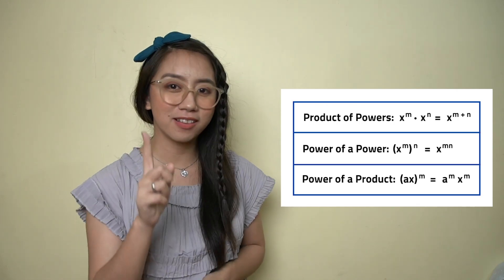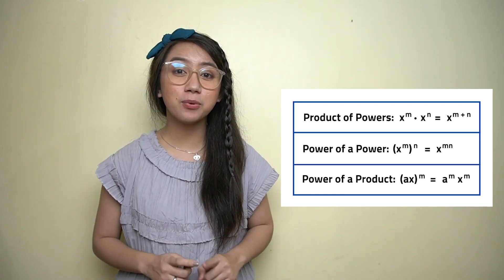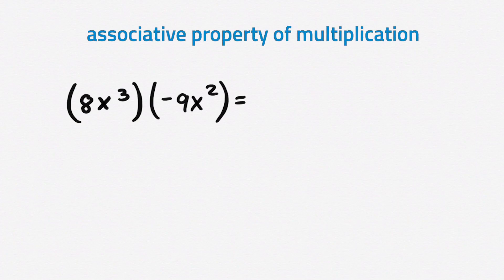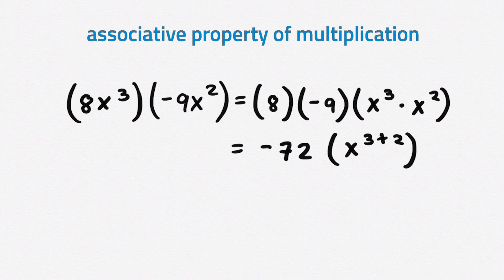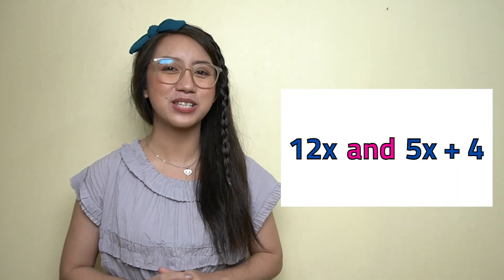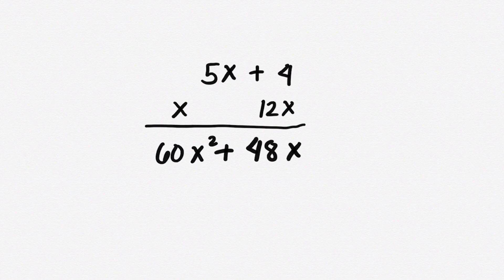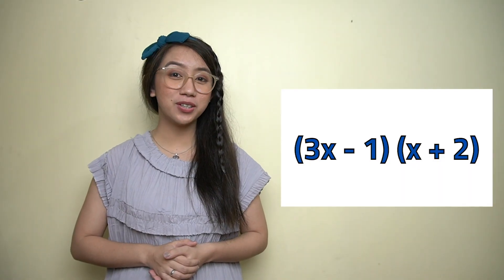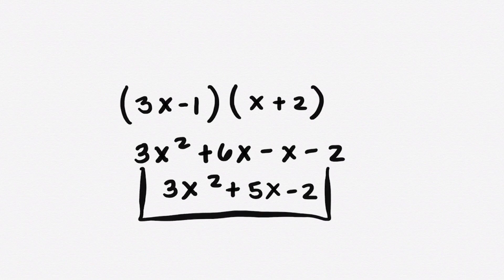[TEACHER VIBAL] Math Wednesdays - Multiplying Polynomials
A numberful Wednesday, students! Join Teacher Jerelle in today's discussion for Grades 7 to 8 and get to know the types of polynomials, the laws of exponents, and learn how to multiply polynomials.

Experience magical learning at home with Vibal's Happy Homeschool program! Enrollment is still ongoing. to learn more.